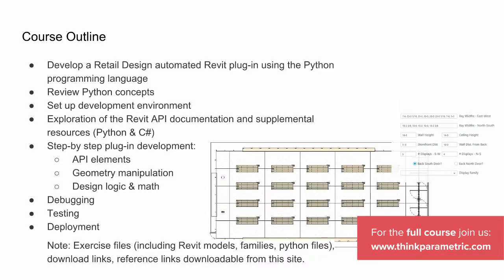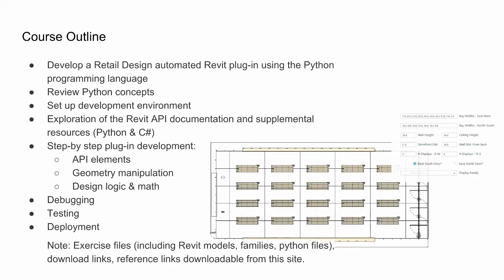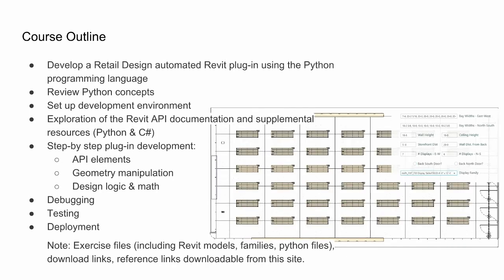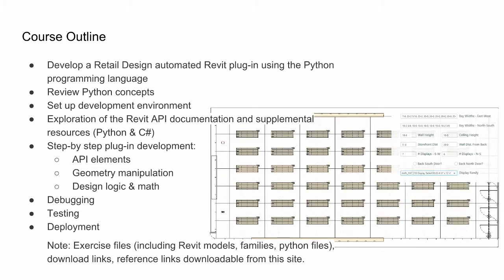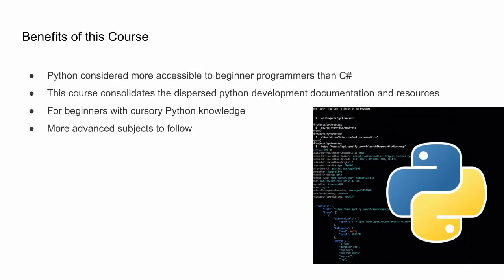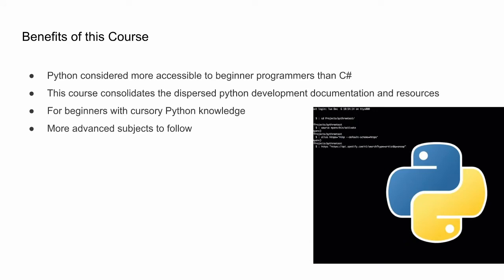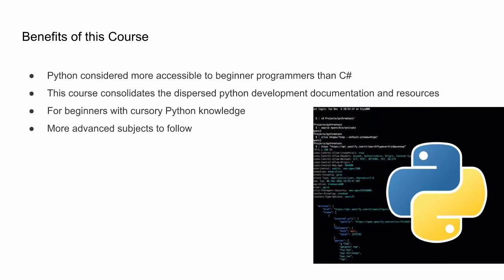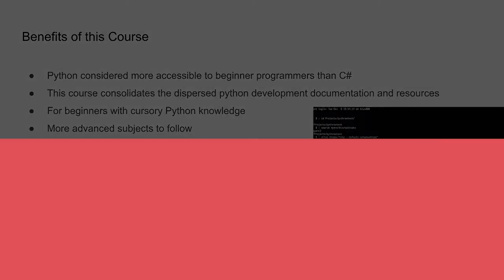How to Create a Revit Plug-in with Python [Revit API] - Part 1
Having the ability to develop In-House Technology Tools for your organization is a highly coveted skill to have as a professional. On this course, you'll learn how to do exactly that. We'll take you to step by step in how to set up your development environment and teach you how to script your own Plug-Ins using Revit's API and Python Scripting language.